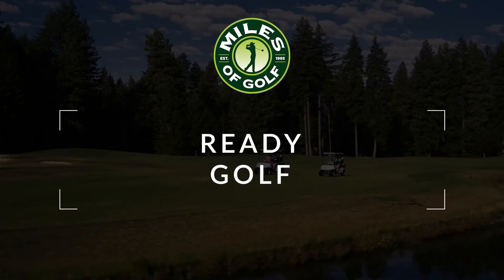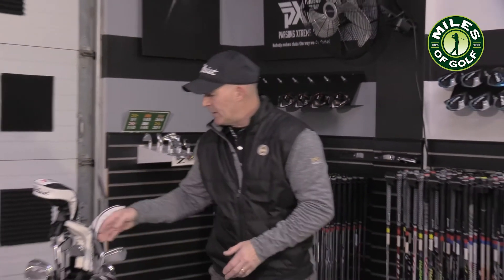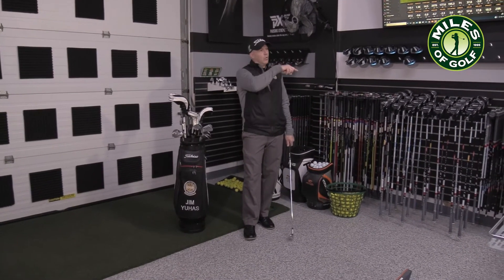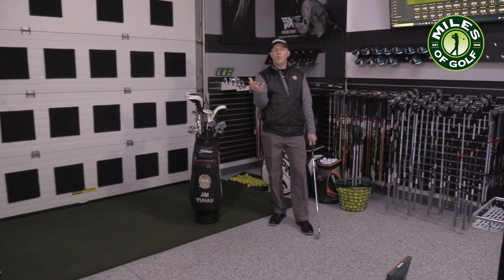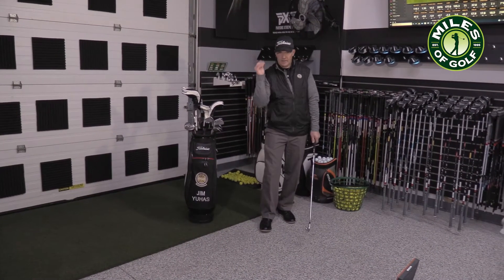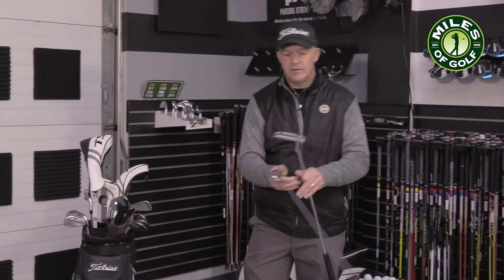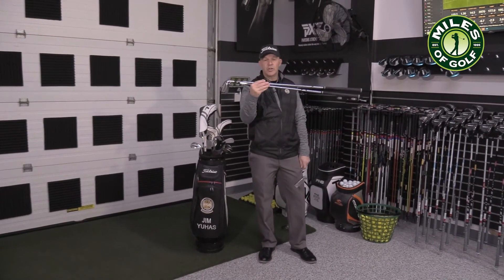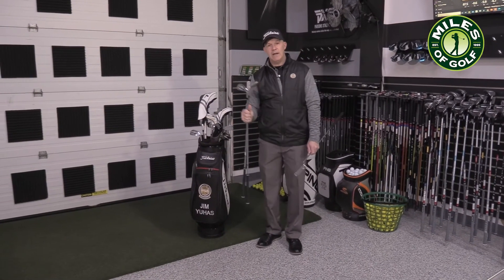Kendall Academy - Ready Golf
Jim Yuhas Jr, Instructor at the Kendall Academy discusses playing "ready golf".